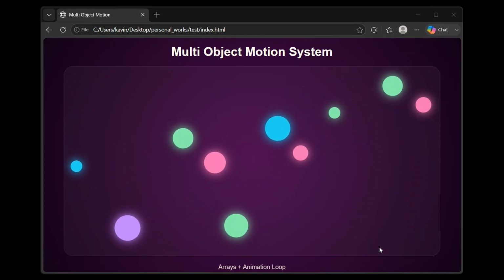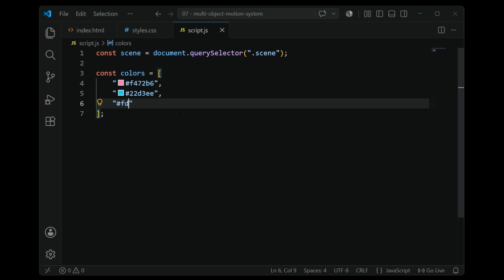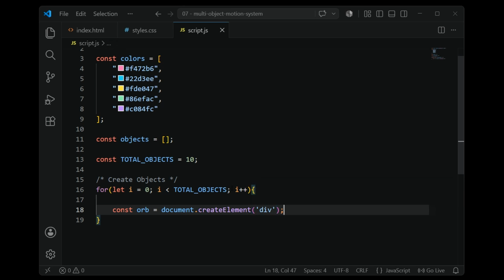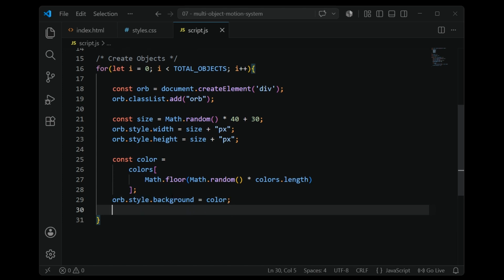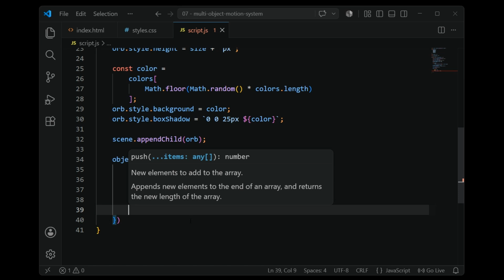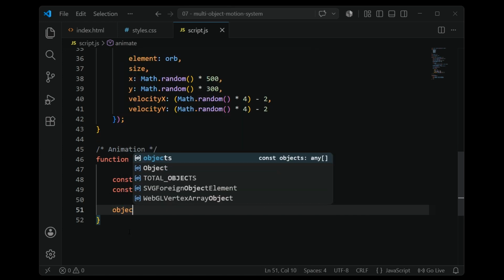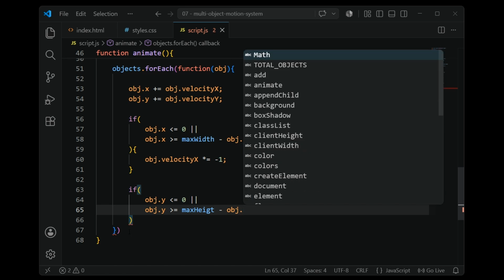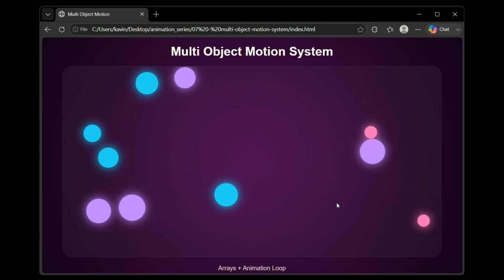Build a Multi Object Animation System in JavaScript From Scratch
Learn how to build a JavaScript Multi Object Animation System from scratch — ten independently moving orbs, each with their own size, color, position, and velocity, all running inside a single animation loop using arrays and requestAnimationFrame.

This is the architectural leap every JavaScript developer needs to make. Once you stop thinking in single elements and start thinking in systems, everything changes — particle effects, game engines, and data-driven UIs all run on this exact pattern.

🔥 What You'll Learn:
- Creating multiple DOM elements dynamically using a for loop
- Storing each object's state (position, velocity, size, color) in an array
 - Running a single forEach loop to update and move all objects every frame
- Randomizing size, color, position, and velocity for each object
- Independent wall collision detection for every object in the array
- Using requestAnimationFrame to drive the entire system in one loop
- Applying dynamic box-shadow glow per object color using template literals
- Building a glassmorphism scene container with backdrop-filter and rgba
- Making the full layout responsive with CSS media queries

If this series is changing how you think about JavaScript animation, drop a 👍 and subscribe — each episode builds one layer deeper, and this one is where single objects become full systems.